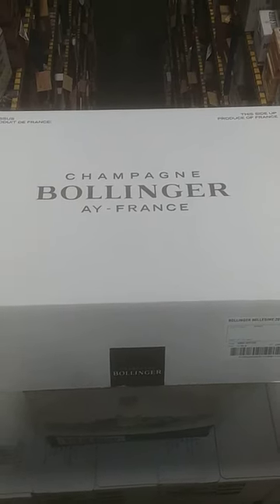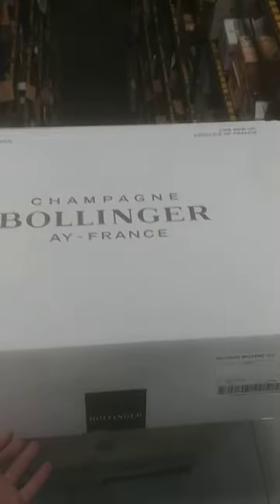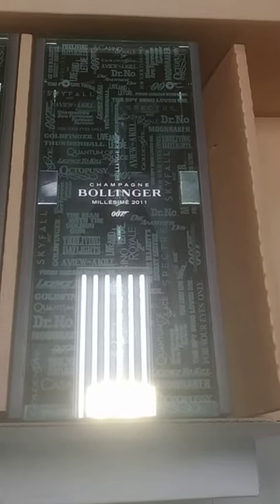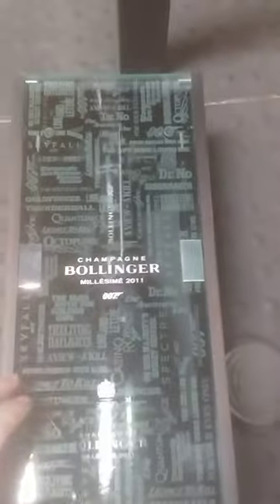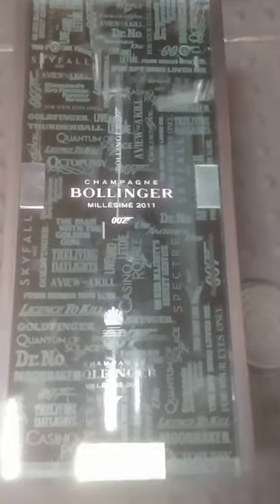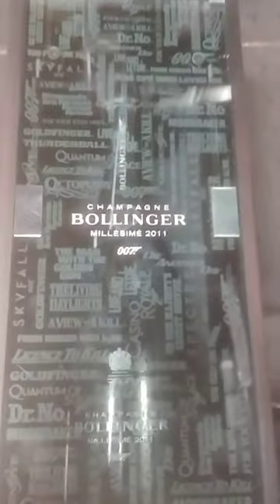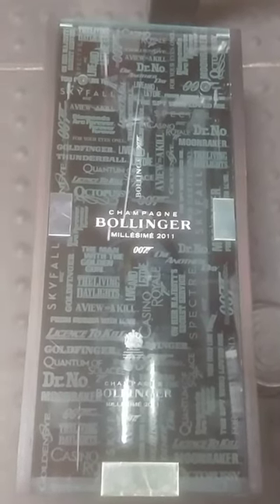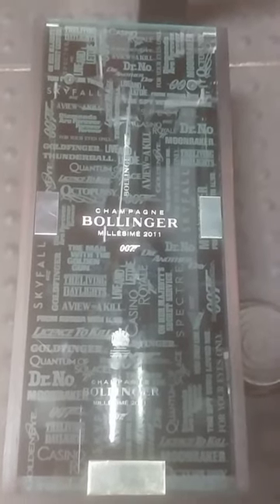James Bond 007 champagne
Limited edition 007 James Bond champagne I just recently noticed at work. Cool case. Retail $230.00